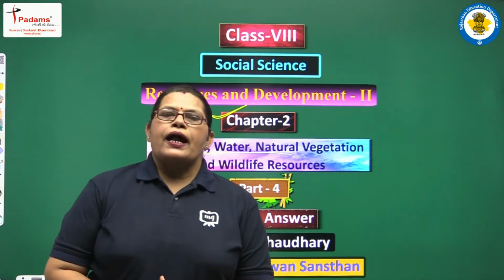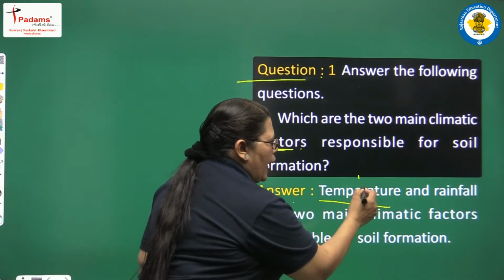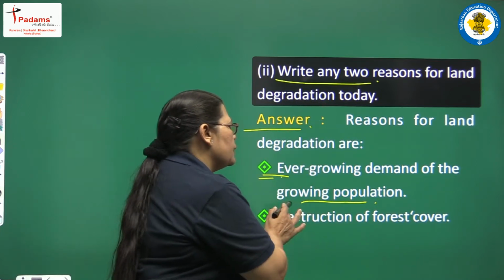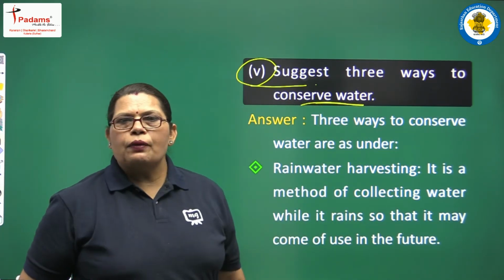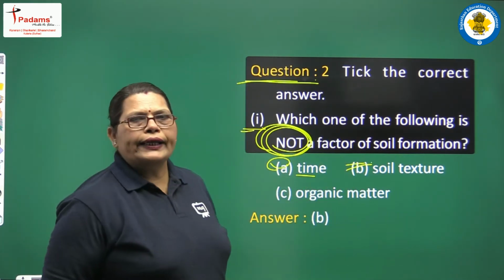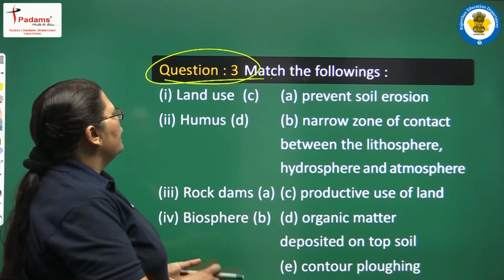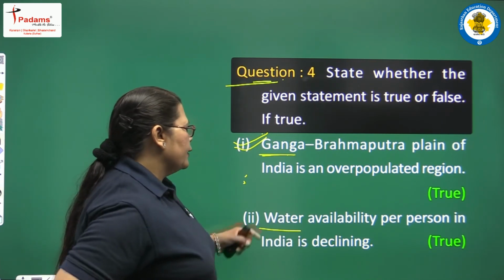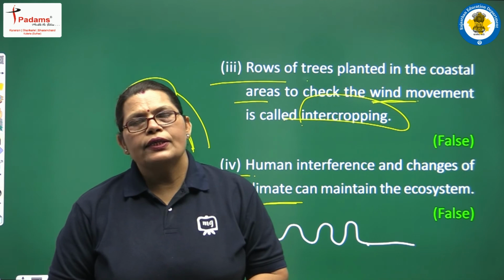Land, Soil, Water, Natural Vegetation & Wildlife | Class 8 Geography Chapter 2 CBSE/NCERT | Part 04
Land, Soil, Water, Natural Vegetation & Wildlife | Class 8 Geography Chapter 2 | Class 8 Geography In English CBSE/NCERT | Part 04